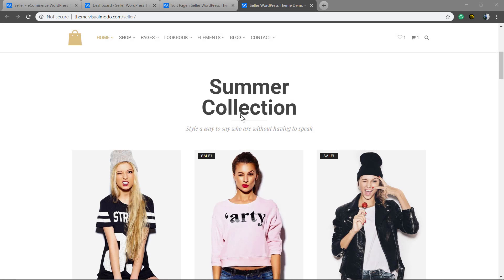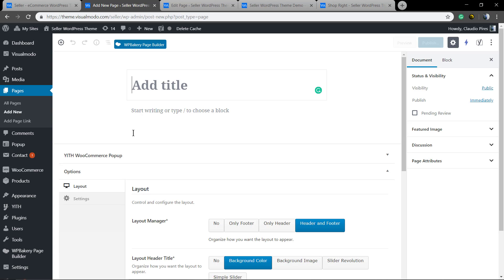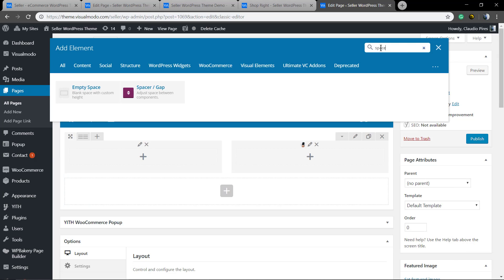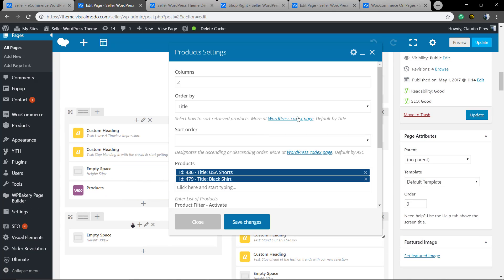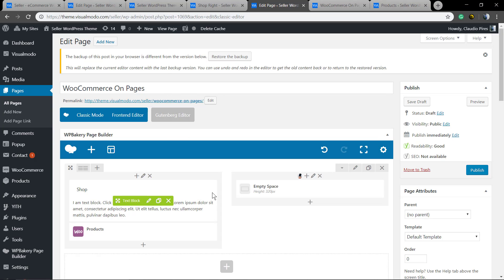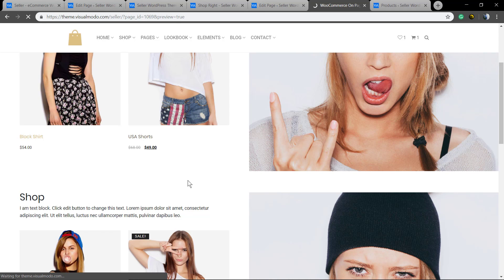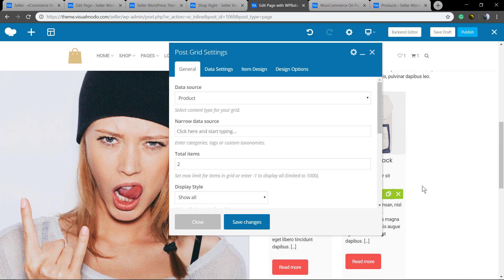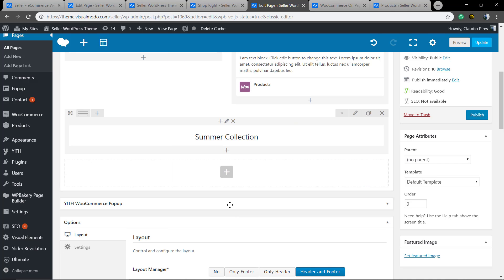How To Add WooCommerce Products In WordPress Pages?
In today's WordPress video tutorial we'll learn how to add WooCommerce products into pages and layouts of your site using the page builder elements, creating attractive products blocks as part of your pages to show more of your shopping products on your site.